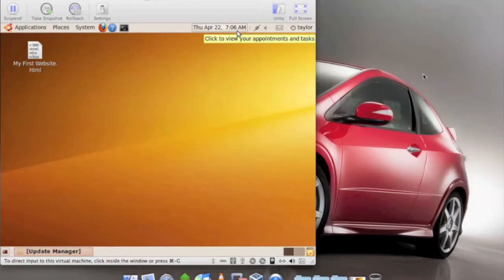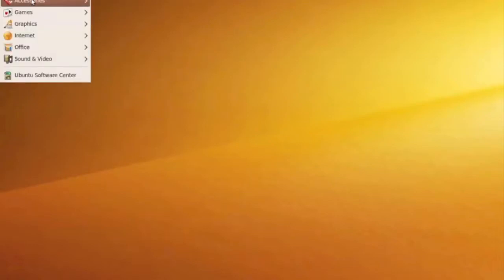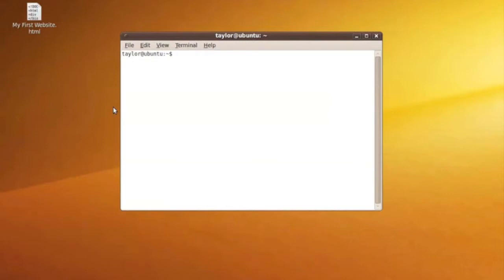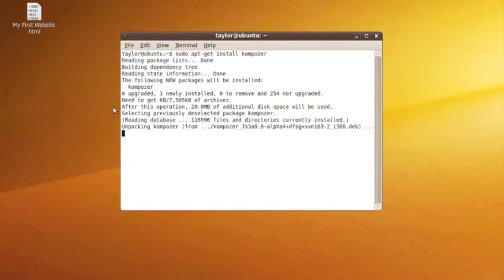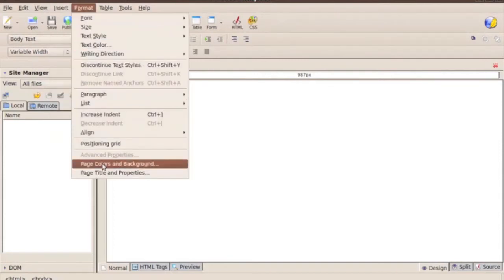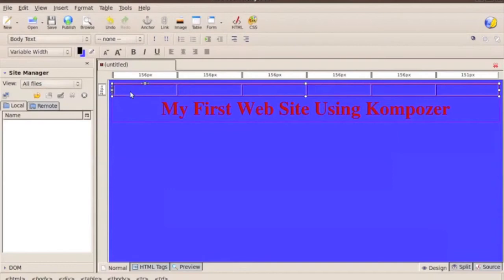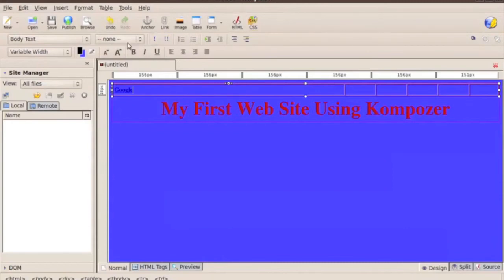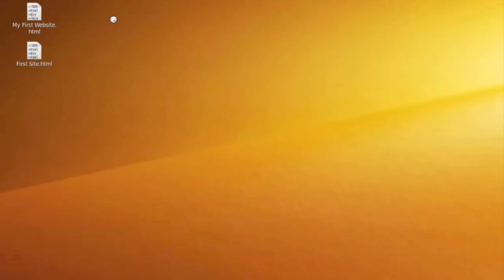Ubuntu Kompozer Preview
A beginner's guide to installing Kompozer in a Debian environment using apt-get. In the video I demonstrate using the above on Ubuntu 9.10. Any questions or comments, please leave them below.